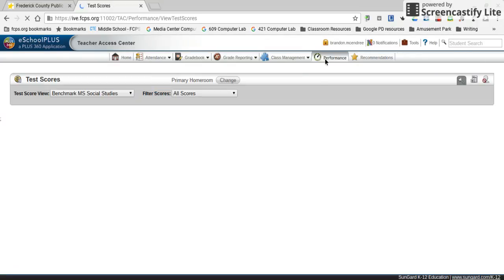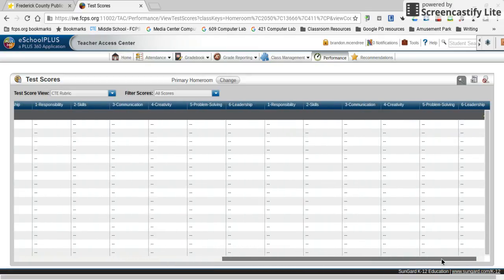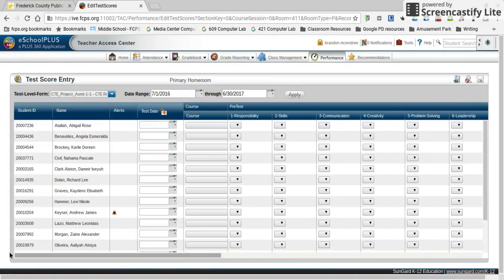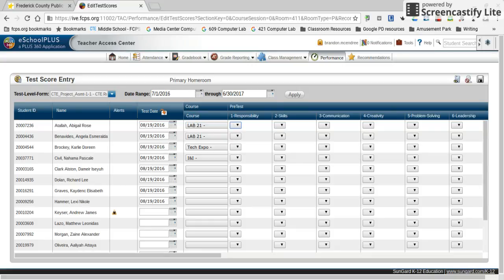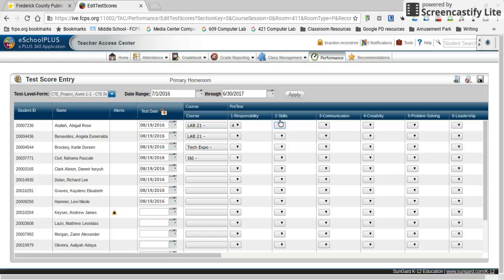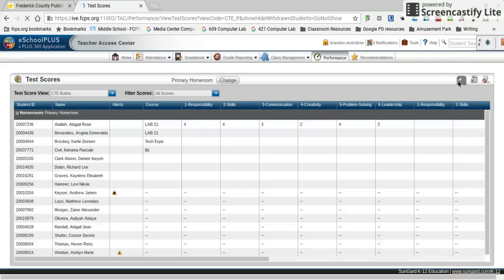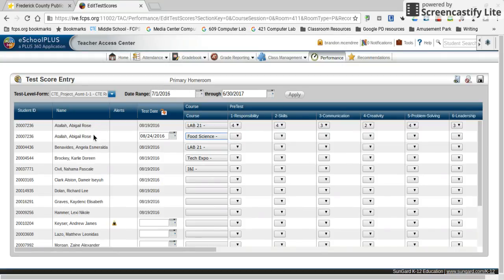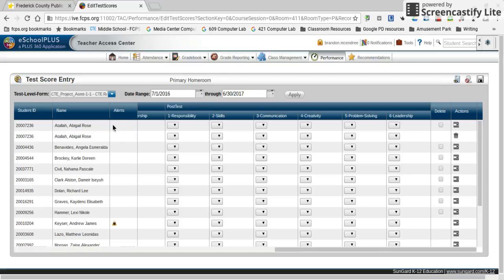CTE TAC Presentation